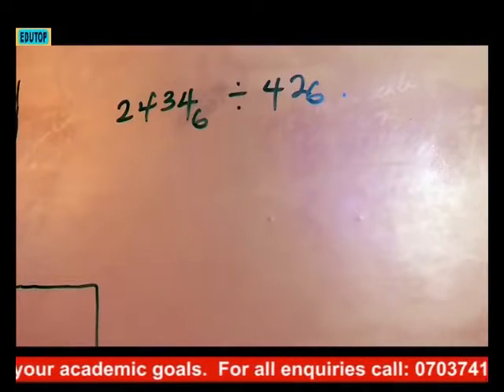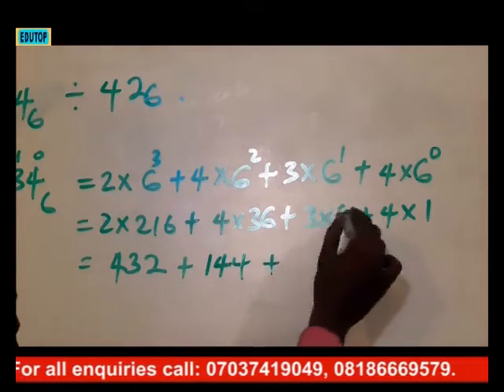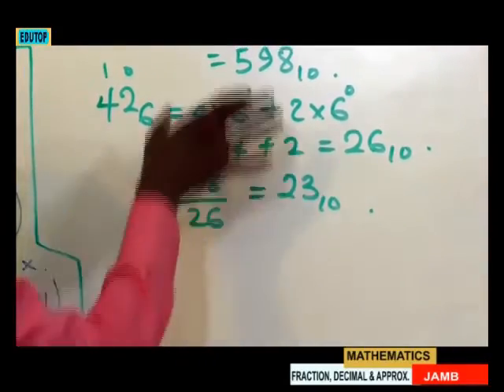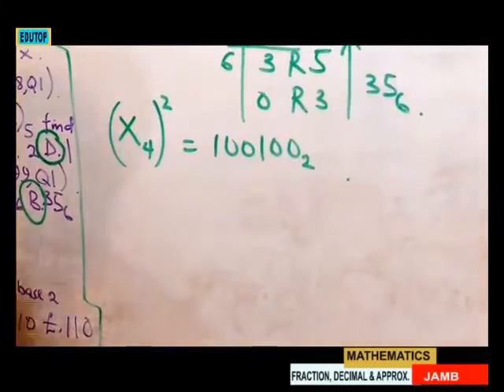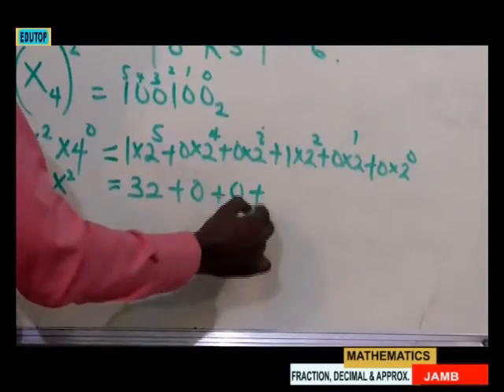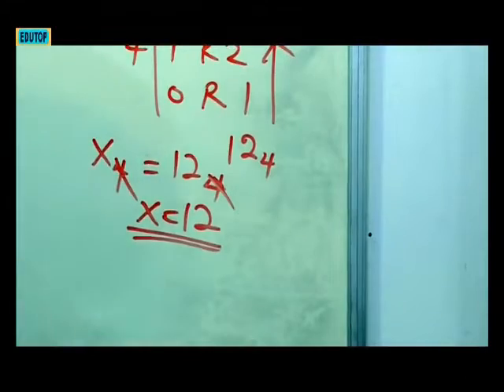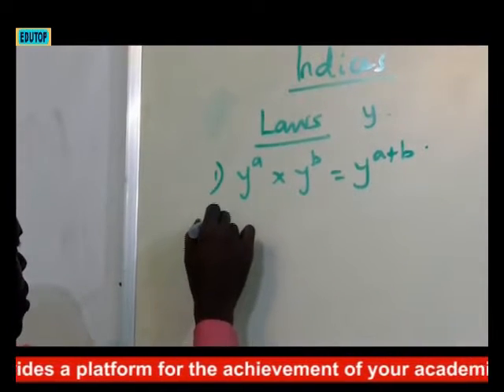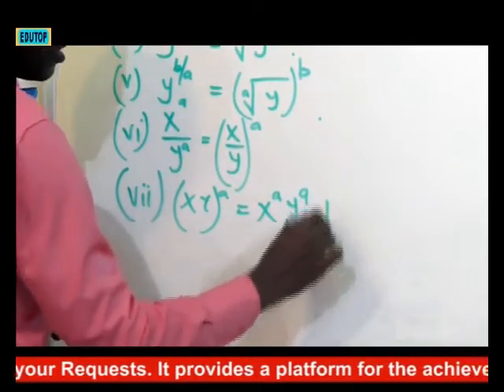(MATHEMATICS FOR JAMB STUDENTS PART 1) Lesson 9